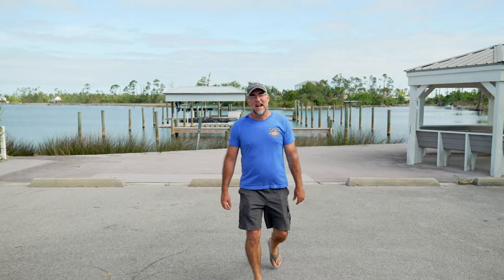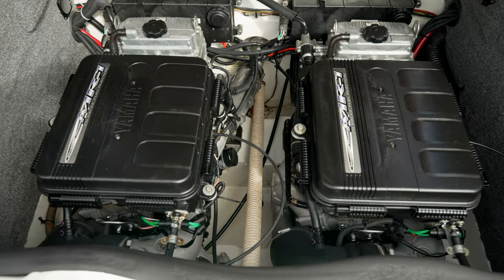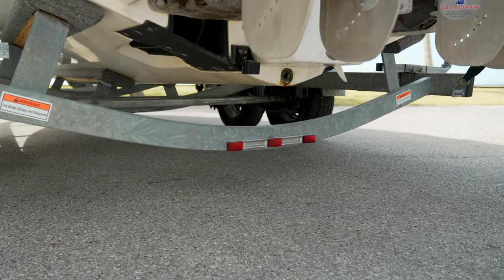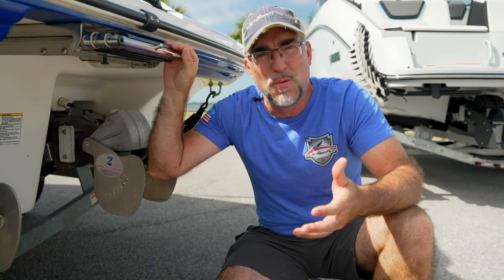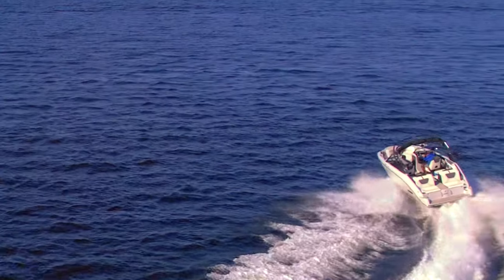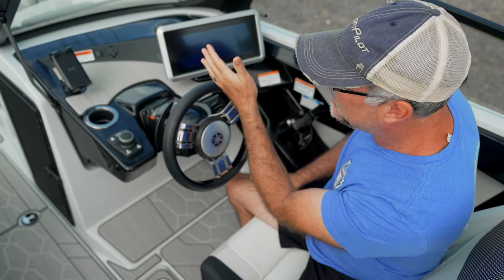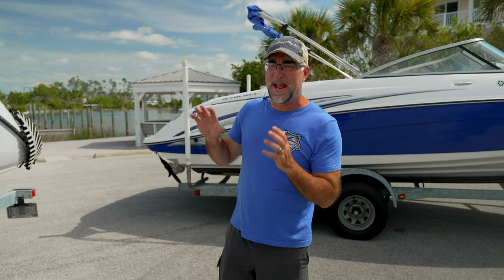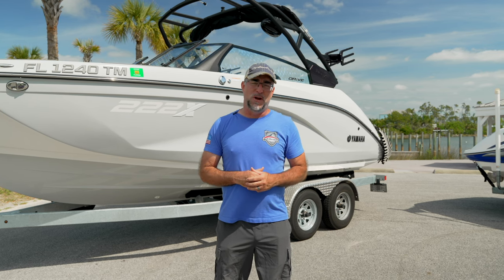From Then Till Now | 20 Years Of Jetboat Innovation You HAVE To See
In this video, we take a deep dive into the advancements and innovations in the jet boat industry over the past 20 years, and how these advancements have improved the performance, handling, and overall experience of owning a Jet Boat.

For an in-depth review of the Yamaha 222XD, check out this

Purchase FishBone Fenders at FishboneFenders.com

Additional Footage from BoatTest.com